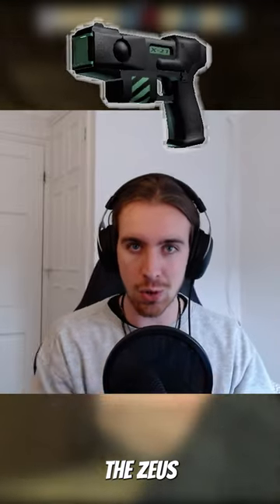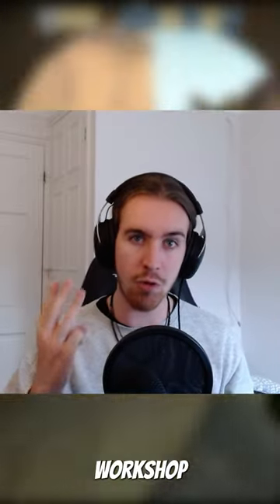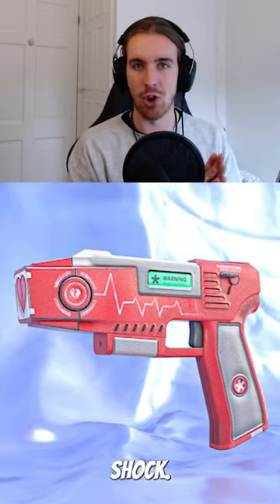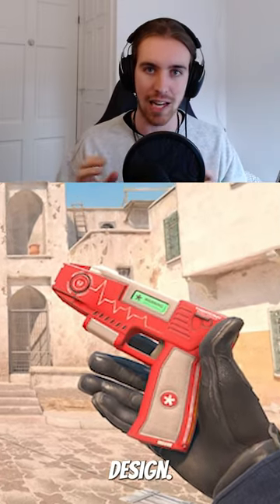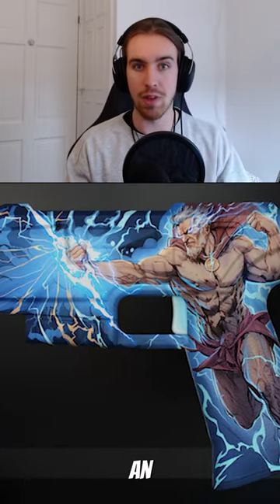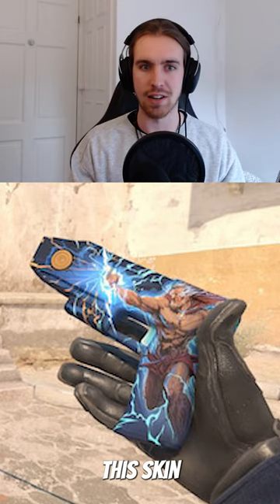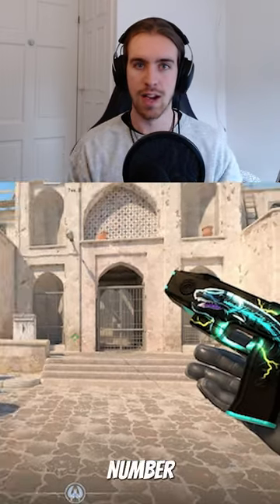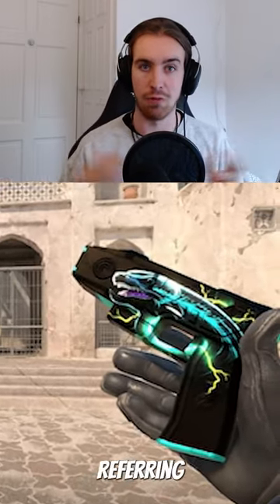The BEST Zeus Workshop Skins ⚡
Some of my favourite workshop Zeus skins ⚡